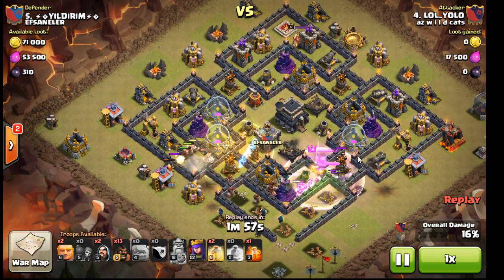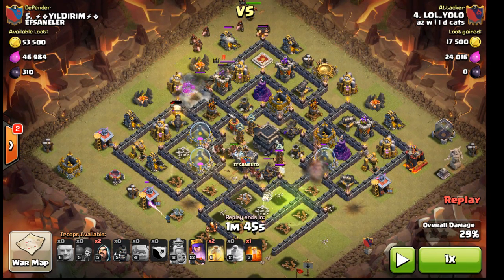Shattered GoHo. MAX TH9 fail AND 3 STAR. POPULAR "Tailor" Base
here is another example of why a plan can either go for 1 star or 3 stars